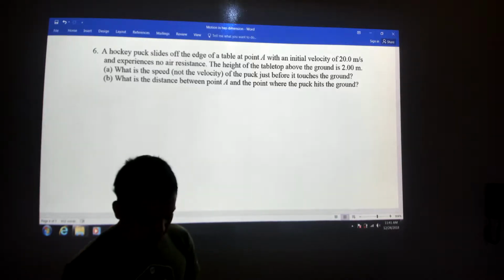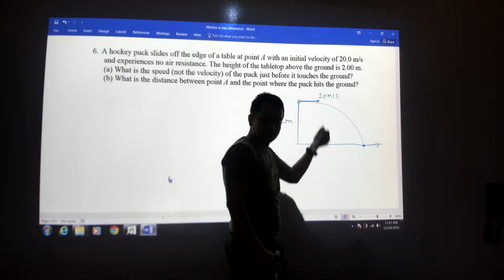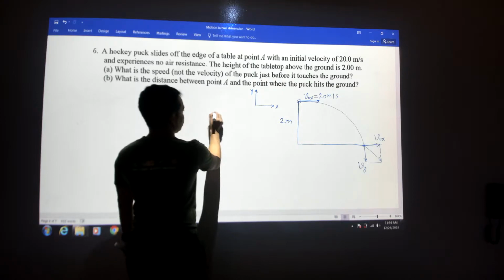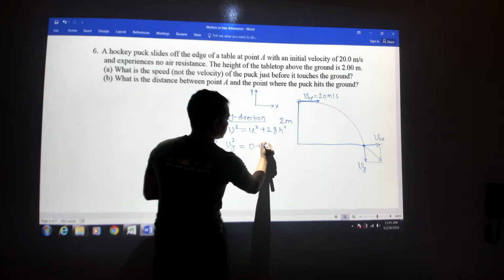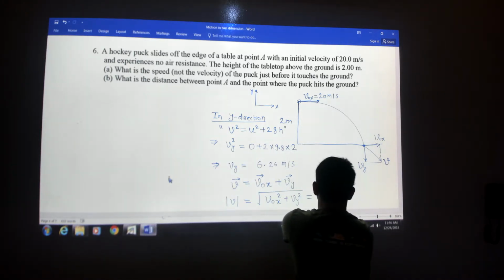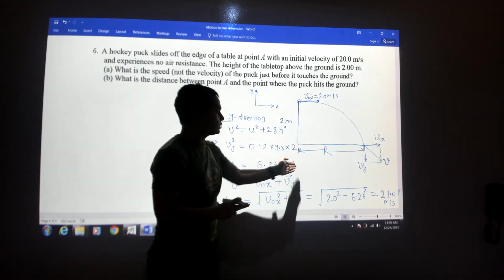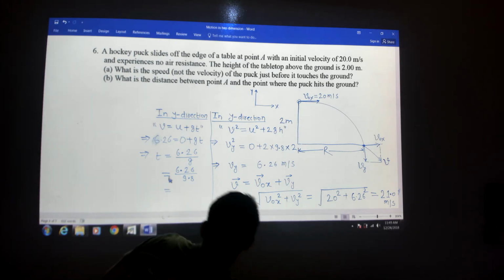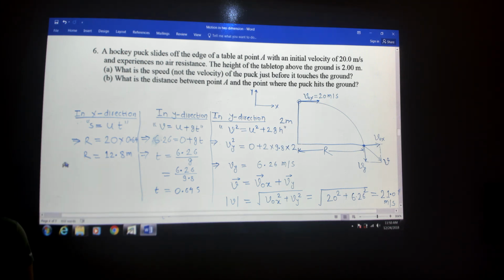Object thrown from height # Calculate Speed and the range # Projectile Motion